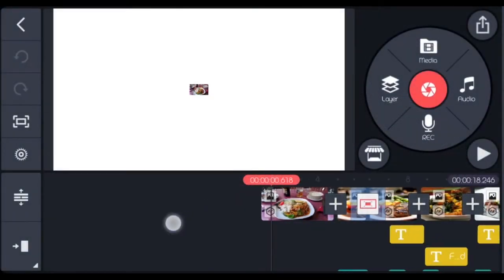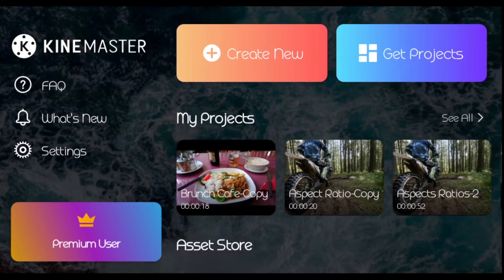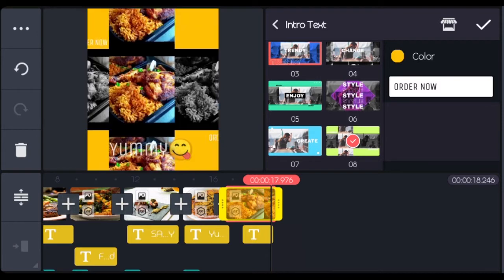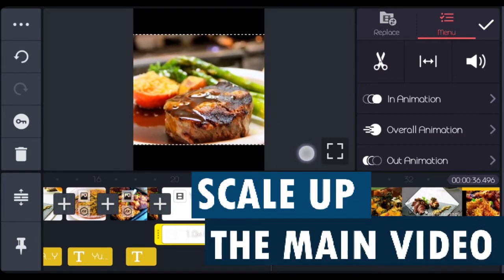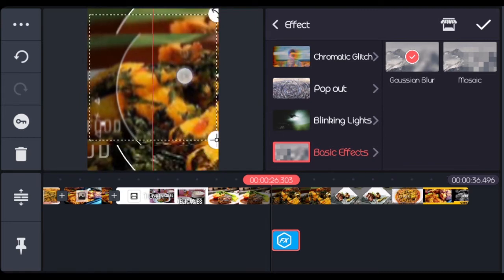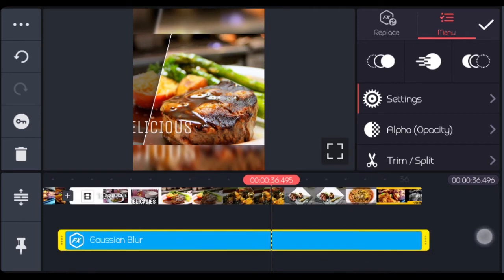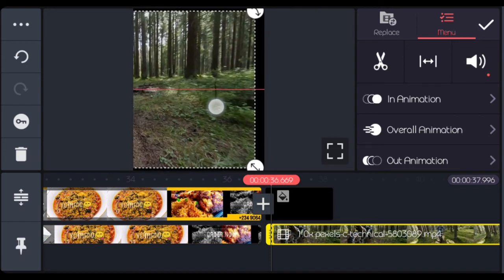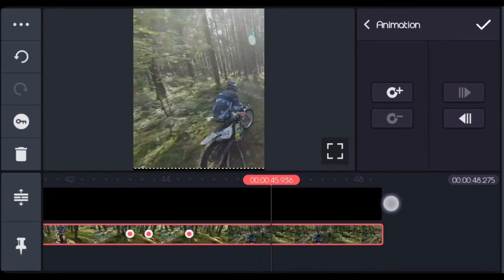How to change a Video from one Aspect Ratio to the Other in KineMaster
Change from one Aspect Ration to the other

•00:00 Intro to shooting Indoor and out Door Using Natural Light.
•00:14 How to improve your shot while using natural light.
•00:24 How to shoot indoors using natural light.
•02:09 How to shoot outdoors using natural light
•02:17 Best time to shoot outdoor.

🔴 *** DOWNLOAD LINKS ***

🔴 *** ABOUT ME ***
My name is Korede John Lateef, my wife and I owns Promage Studios, a photography and videography company in Port Harcourt, Nigeria.
I have been into the media industry since Feb. 2011, during this period, I have gathered a lot of experience by working with different media companies.
I started sharing my knowledge and experiences on YouTube in March 2022.

This channel is all about teaching how to shoot and edit professional videos with Smartphones.